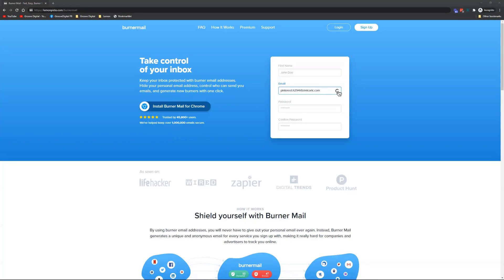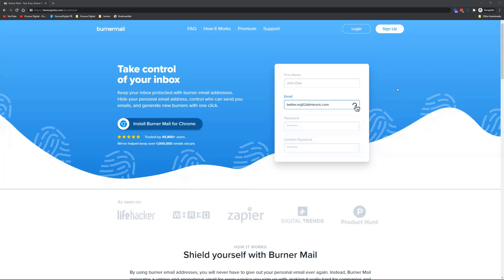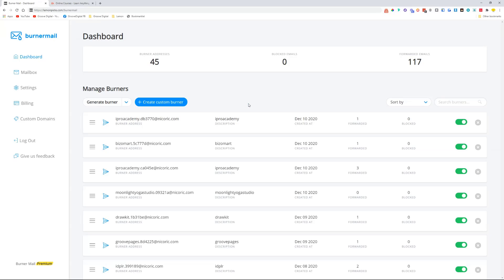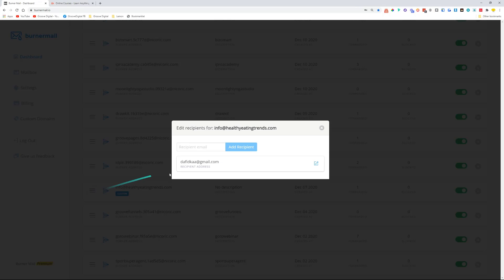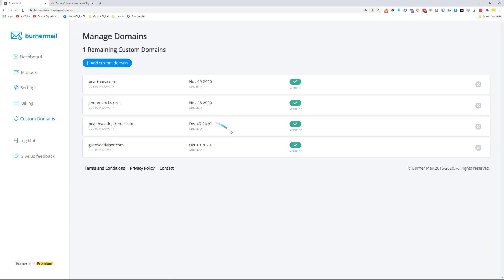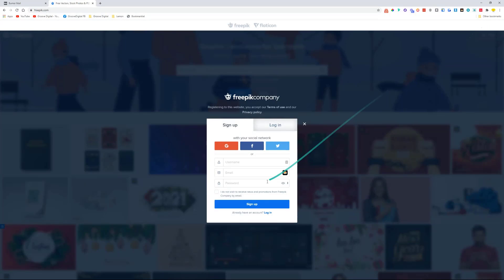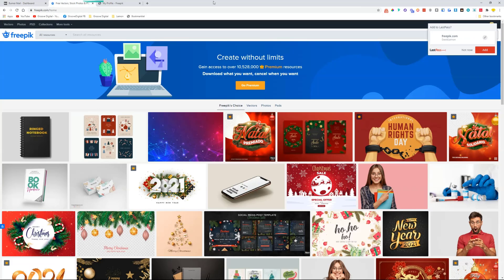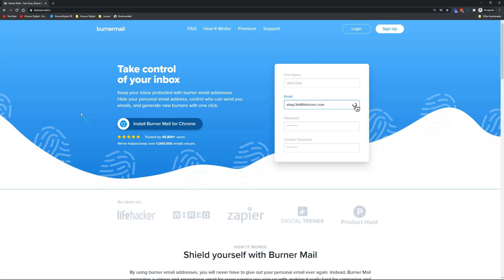BurnerMail - A Simple Email Management Tool You Didn't Know You Need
Let me introduce you to BurnerMail - The tool you didn't know you needed

"I don't know how I lived before using this tool" - David Lemon

This little chrome extension makes your life easier by generating a simple email for when you are signing up to services and websites online.